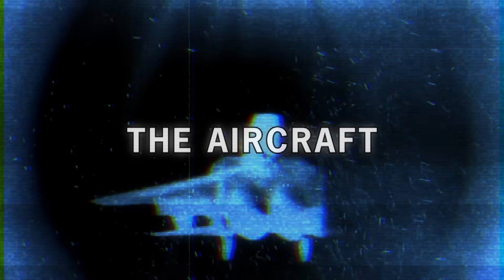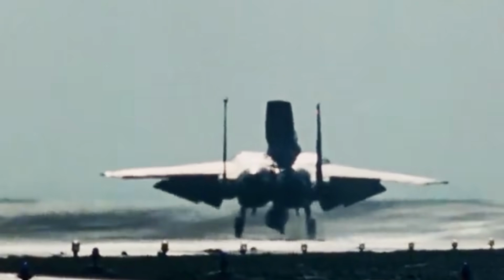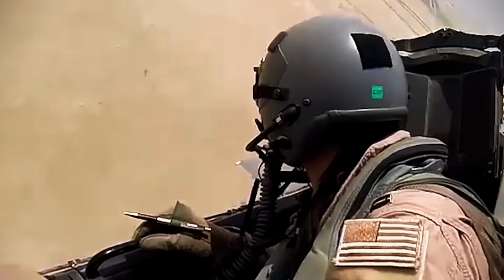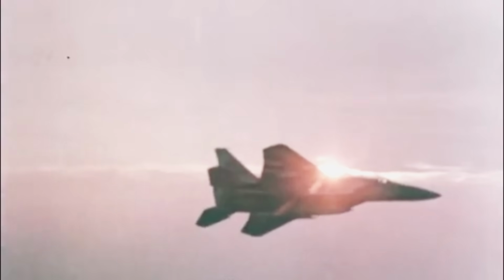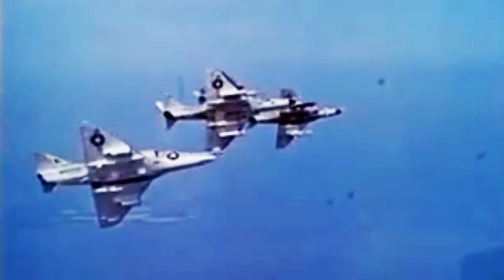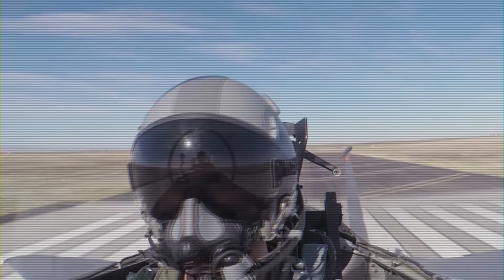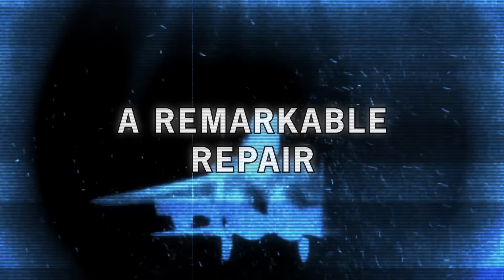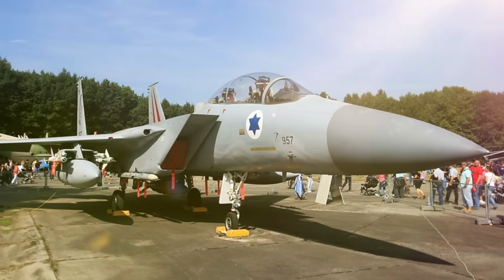F-15 Lands with One Wing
This footage shows a terrifying accident from May of 1983. It is an Israeli F-15D flying above the Negev desert with only one wing. The aircraft’s pilot, Ziv Nedivi, had just recovered the jet from a tight spiral after colliding with an A-4 Skyhawk and was being ordered to eject. With a runway almost in sight only 10-miles away, however, Nedivi lit his afterburners and headed to attempt a most unconventional landing…